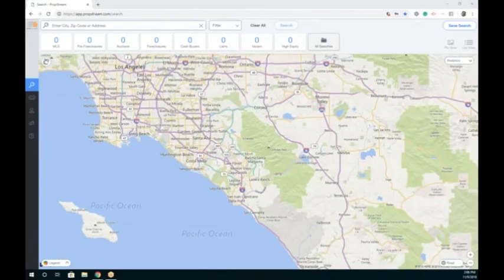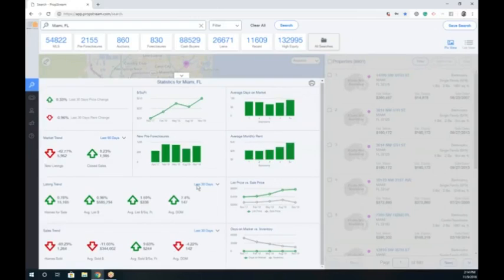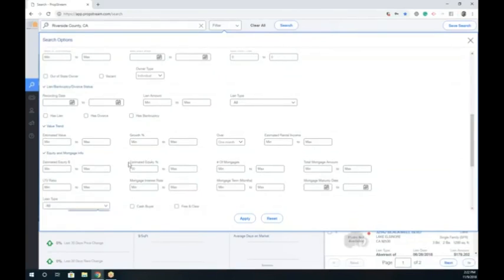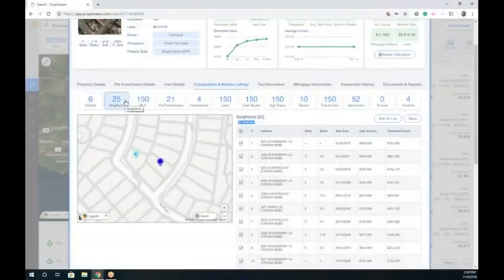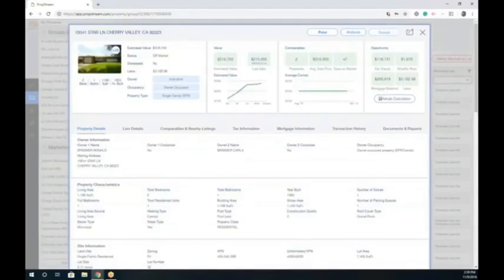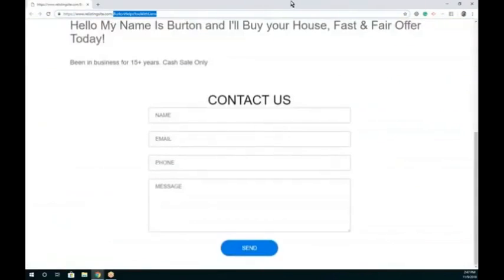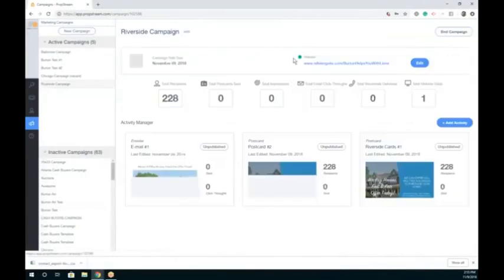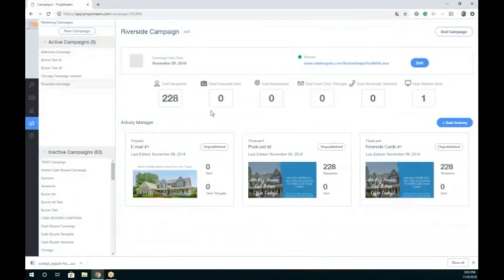Propstream: Your Secret Weapon for Virtual Real Estate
Unlock the secrets to mastering remote real estate investing with this powerful tool! Learn how Propstream can revolutionize your real estate business by enabling you to find cash buyers, access real estate financing options, and efficiently identify motivated sellers—all from the comfort of your home or office.

In this video, discover how you can:
- Use Propstream's advanced features to search properties nationwide, from pre-foreclosures to high-equity homes.
- Streamline your property analysis with comprehensive data, including lien details, equity insights, and market trends.
- Simplify wholesaling using software with tools like skip tracing, direct marketing campaigns, and custom landing pages.
- Access business working capital and drive business growth financing through smart real estate strategies.
- Generate and analyze custom lists to find distressed properties and motivated sellers quickly and effectively.

Whether you're a seasoned investor or just starting out, Propstream offers the ultimate real estate data tools to help you scale your business. From creating personalized marketing campaigns to running comps with ease, this software is your one-stop shop for success.

Ready to take your real estate investing to the next level? Don't miss the opportunity to grow your business smarter, faster, and safer with these cutting-edge tools.

Big Data For Real Estate. Tailored for You.

PropStream provides unmatched access to detailed property records nationwide. More data, more features, and investor tools than any other service.

Unlimited searches let you evaluate specific properties or search our database of over 160 million records, both on and off market, that meet your exact investment criteria. Target motivated sellers, find cash buyers, accurate COMPS, and much more with our precise filtering system.

CHAPTERS:
00:00 - How to Avoid the Coronavirus While Growing Your Real Estate Business
01:27 - PropStream Overview
03:17 - How to Search for Properties in Your Area
08:01 - Using the Market Trends Tool
10:43 - Utilizing the Heat Map Tool
14:07 - How to Filter Property Searches
19:35 - Saving Your Property Searches
21:30 - Setting Up Notifications
22:28 - Navigating the Property Details Page
28:52 - Understanding the Property Report
30:18 - Using the Analysis Wizard
31:40 - Rehab Calculator Overview
33:20 - Saving Properties for Future Reference
36:17 - Skip Tracing Techniques
39:30 - Starting a Marketing Campaign
44:46 - Creating Your First Postcard Campaign
48:10 - Crafting Your First Email Campaign
56:30 - Overview of Campaign Strategies
56:36 - Recap of Today's Topics
1:00:49 - Thank You for Joining
1:00:55 - End of Presentation